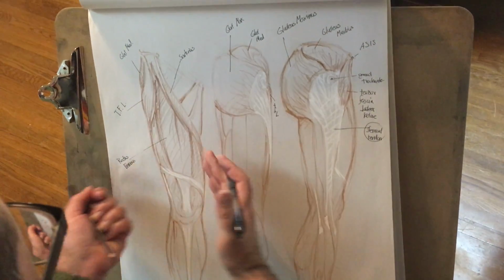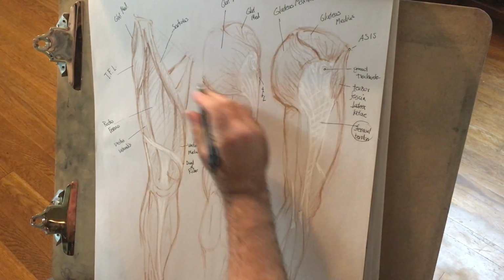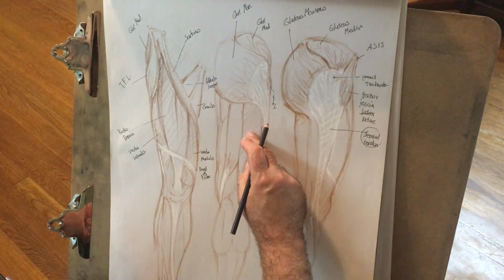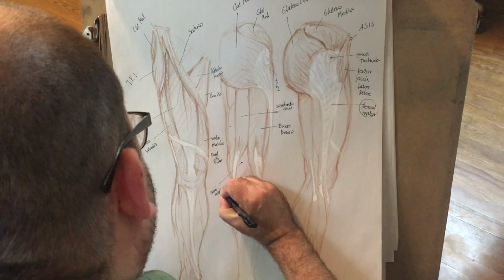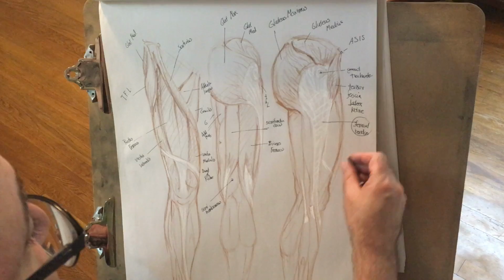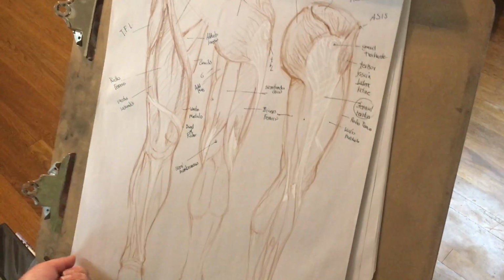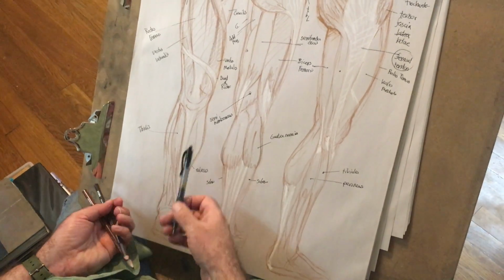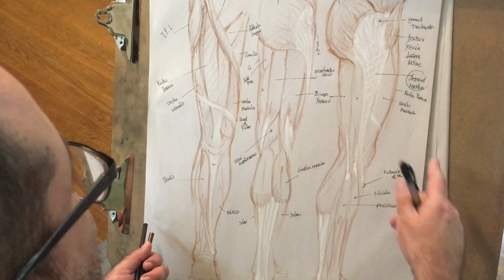Anatomy Lecture- Legs, Part 2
For the figure Drawing Classes